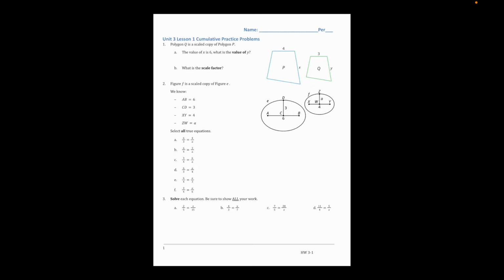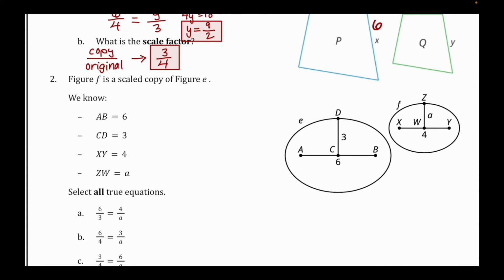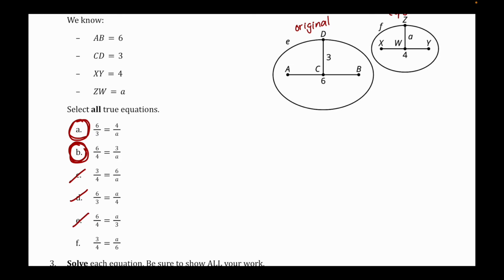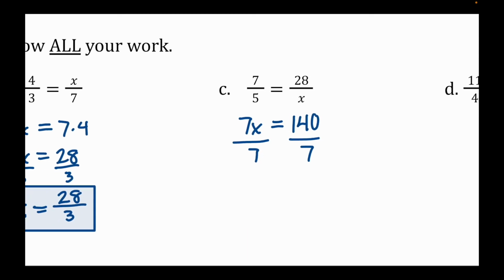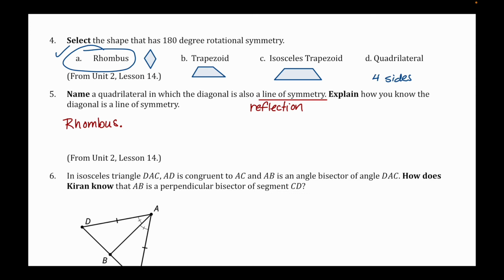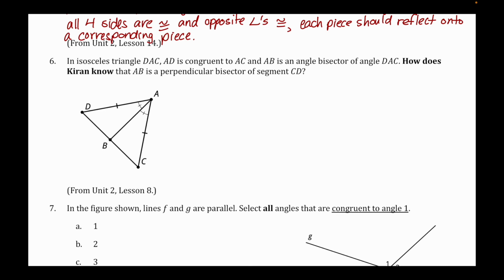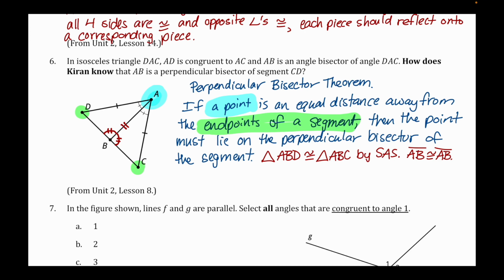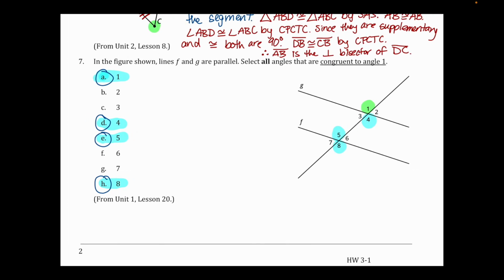Geometry Illustrative Math: Unit 3 Lesson 1